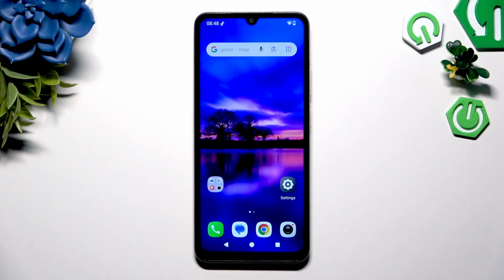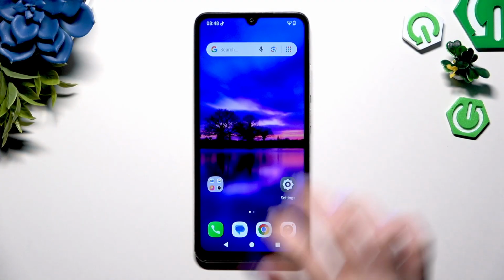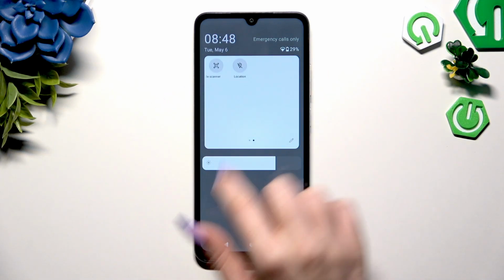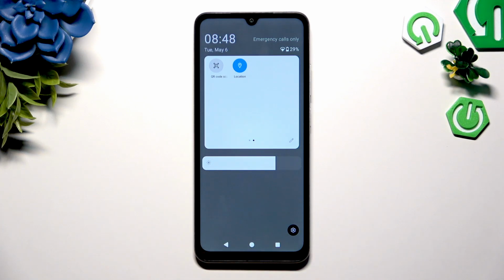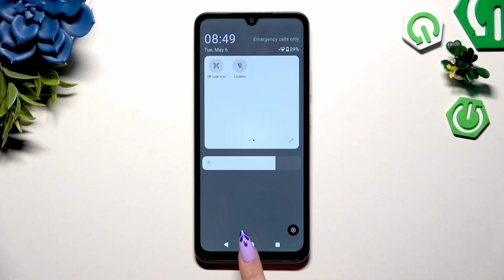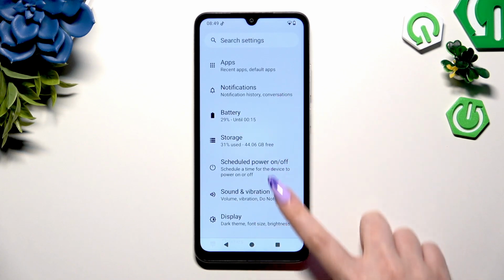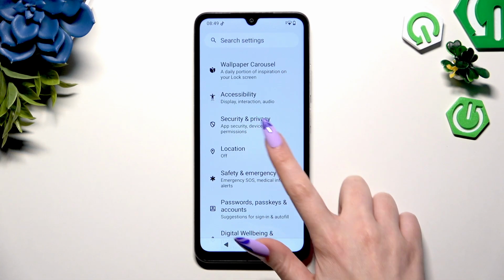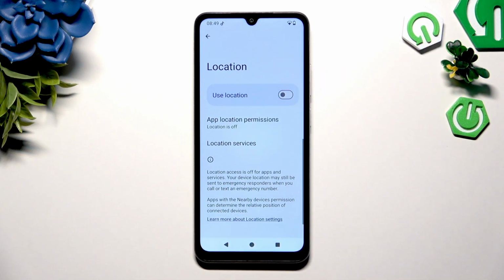REDMI A5 – How to Turn On or Off Location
Learn how to quickly turn on or off location services on your REDMI A5. In this video, we show you two easy ways to manage your location settings: using the shortcut in the tab menu and through the device settings. Whether you want to enable location for apps like maps and weather, or turn it off to save battery and protect your privacy, this step-by-step guide will help you control location access on your REDMI A5. Follow along to make sure your location preferences are set just the way you want.

How to turn on location on REDMI A5?
How to turn off location on REDMI A5?
Where is the location setting on REDMI A5?

0:00 Introduction
0:10 Open tab menu and find location shortcut
0:22 Turn location on or off using shortcut
0:35 Go to settings for location control
0:46 Use settings switcher to enable or disable location
0:53 Outro